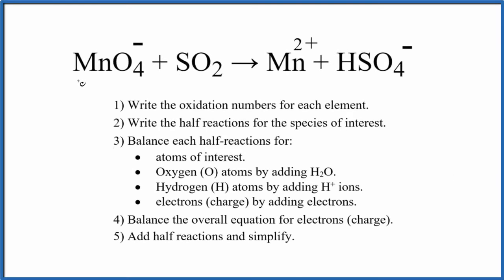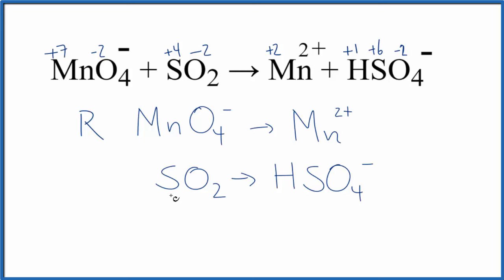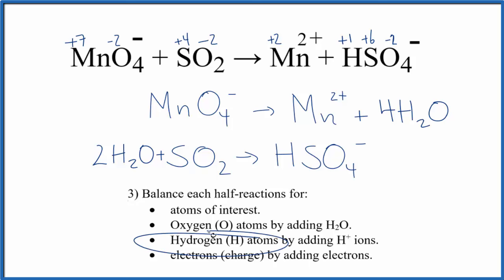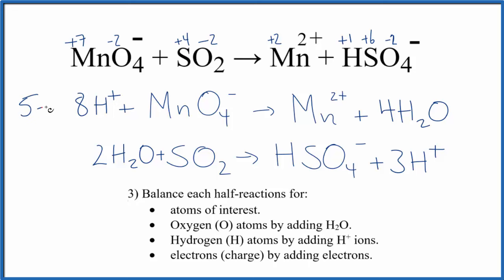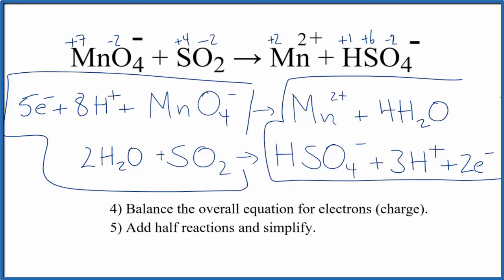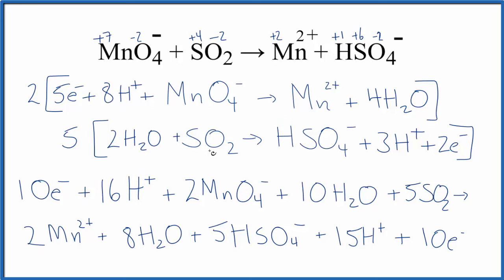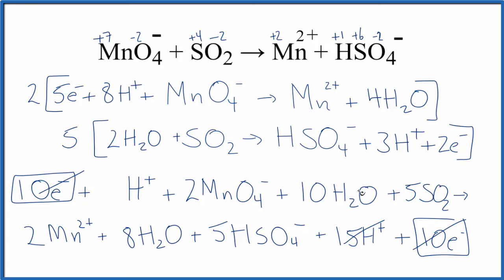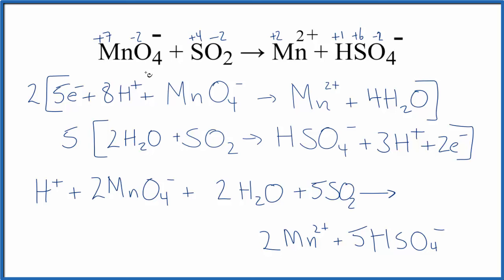Balance the Redox Reaction for MnO4- + SO2 → Mn2+ + HSO4-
To balance the redox reaction for MnO4- + SO2 → Mn2+ + HSO4- we’ll follow five basic steps (see below).  for more Redox help and practice!

1) Write the oxidation numbers for each element.
2) Write the half reactions for the species of interest.
3) Balance each half-reactions for:
4) Balance the overall equation for electrons (charge).
5) Add half reactions and simplify.

Redox reactions, like MnO4- + SO2  →  Mn2+  + HSO4-, are one of them most challenging topics in chemistry.  They require careful attention to detail and a strong conceptual understanding of oxidation and reduction. To be successful: